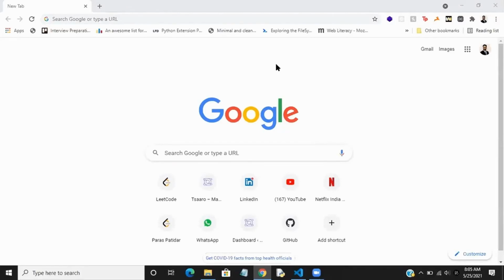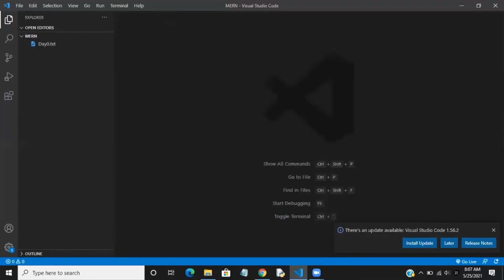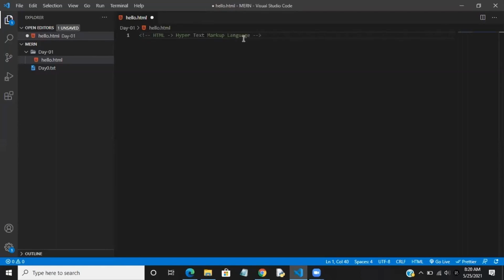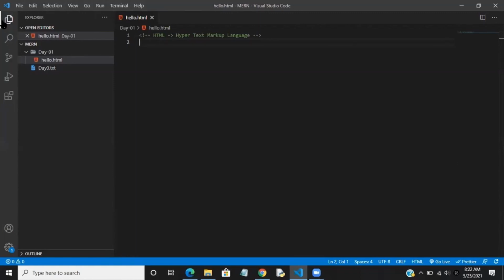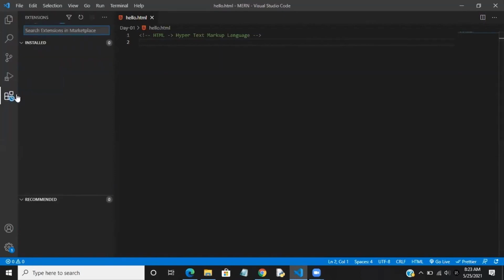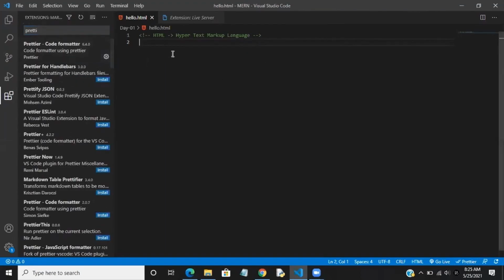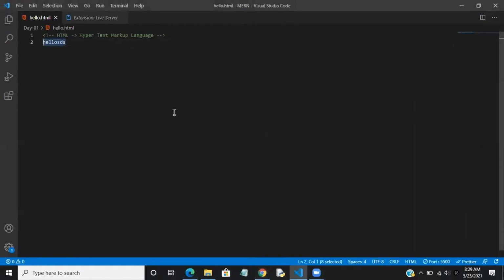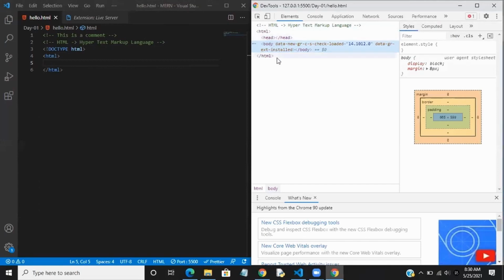What is HTML? And setting Up VS Code with Extentions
In this video, we're diving into the world of HTML and setting up Visual Studio Code with essential extensions.

We'll start by demystifying HTML, the backbone of web development, breaking down its core concepts in a simple and understandable manner.

Then, we'll move on to configuring Visual Studio Code, equipping it with must-have extensions to supercharge your coding workflow.

Ready to level up your skills and streamline your setup? Let's jump right in!

By the way, do check out full playlist CipherSchools for FREE